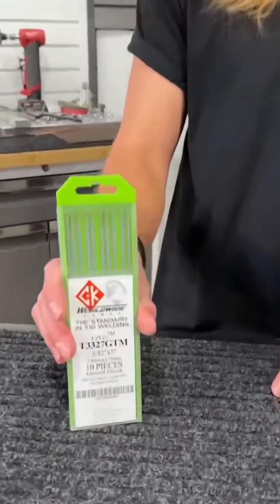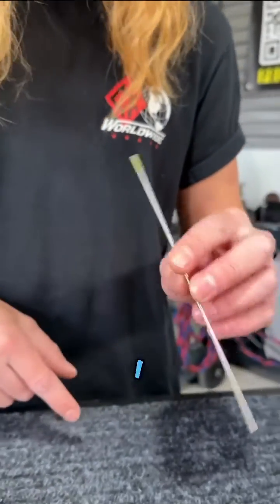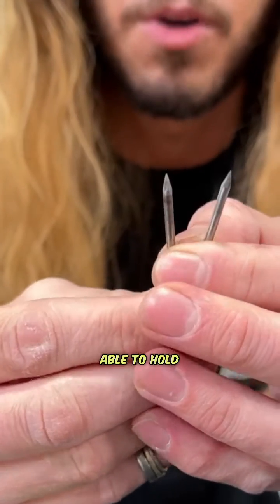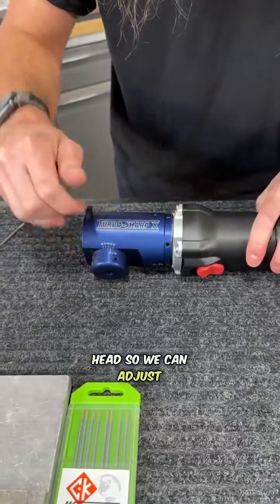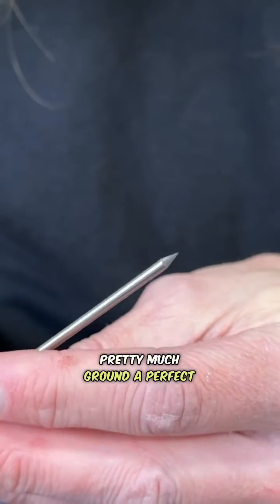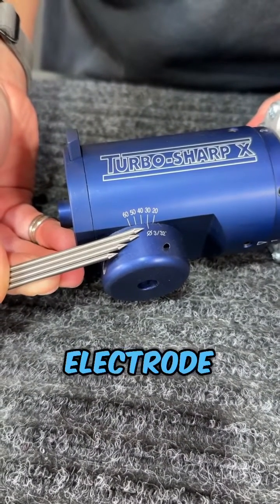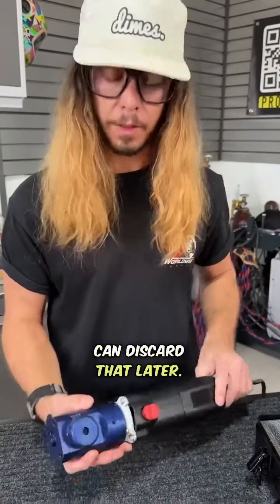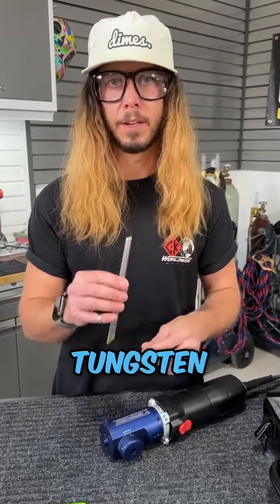Tungsten Tips for 100% TIG welding Control & Consistency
This is the best electrode care I know and practice. The results are 100% consistent and repeatable. Keep that tig welding in your control & weld the best you can!